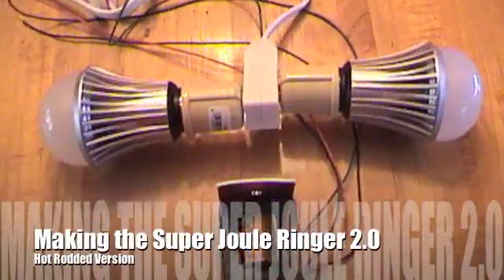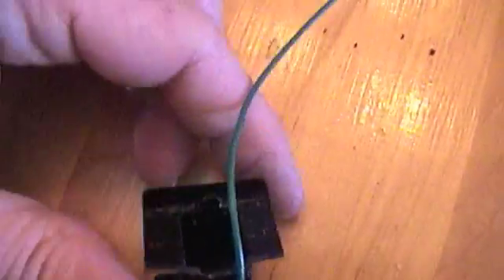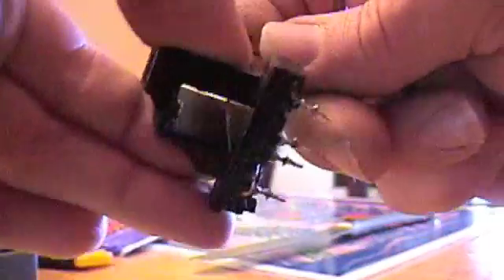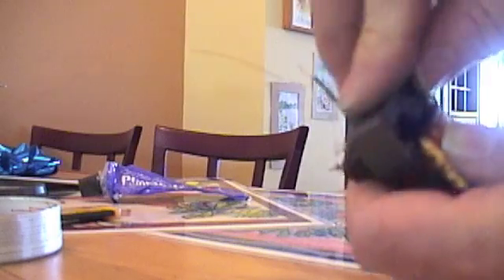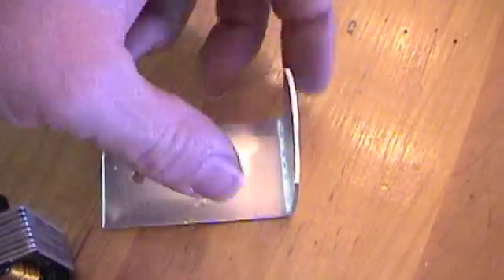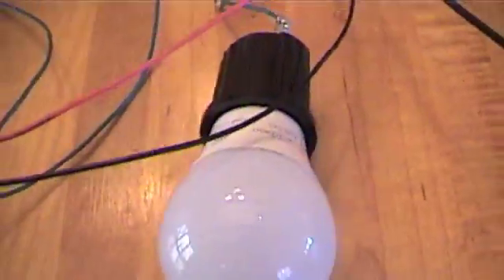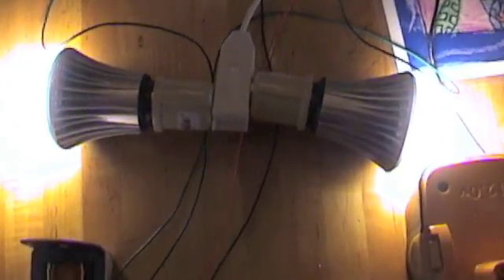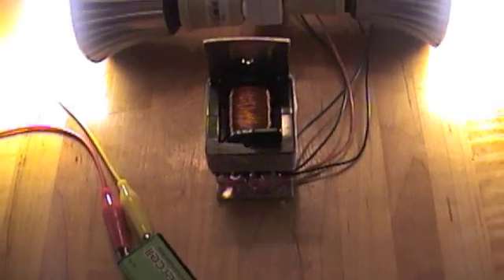Making the Super Joule Ringer 2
This is a very simple circuit to power the very efficient LED bulbs from 12 volts.  LaserSaber (laserhacker.com) designed this circuit.  Here I show you how to build one.  I had a scrap one in an old grid tie inverter.
These can be made to be super power efficient or as I have done here, you can "HotRod" the circuit.